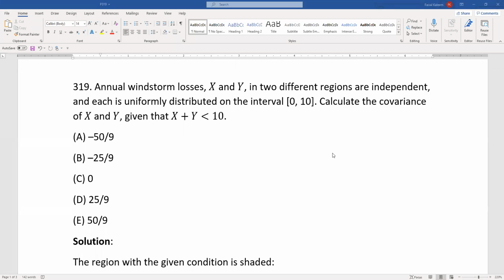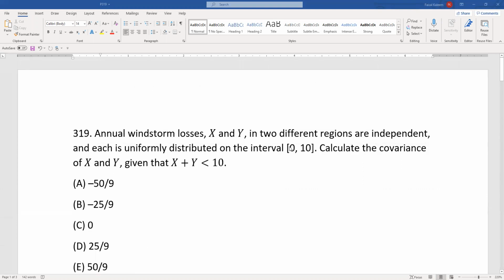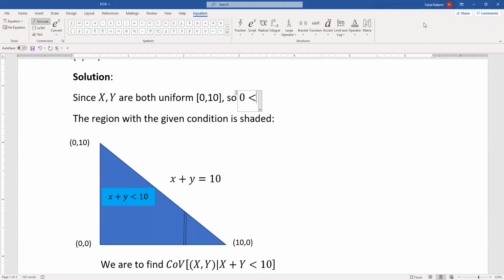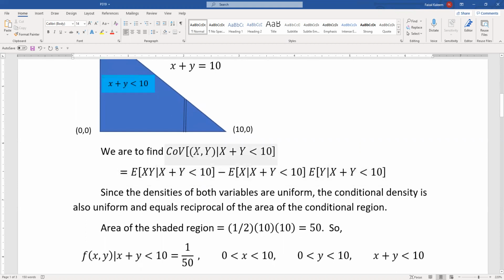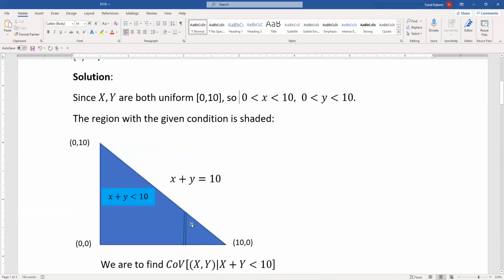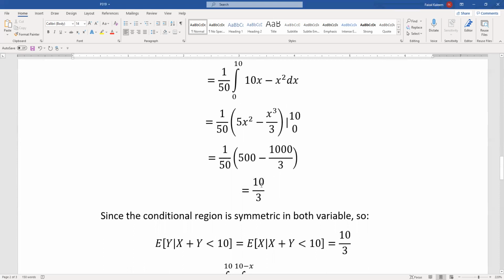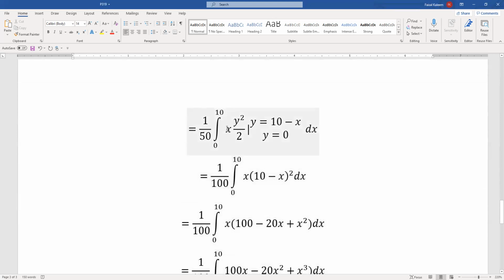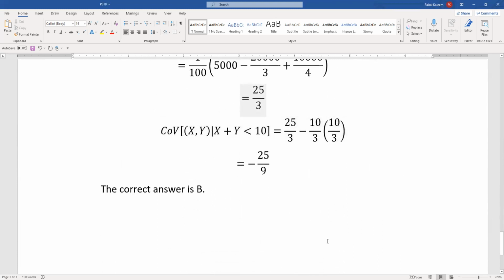Formerly SOA P Sample Question 319 (This Question has now been deleted by SOA)